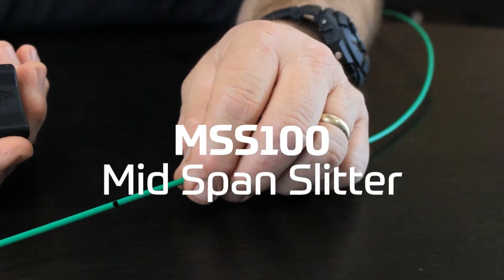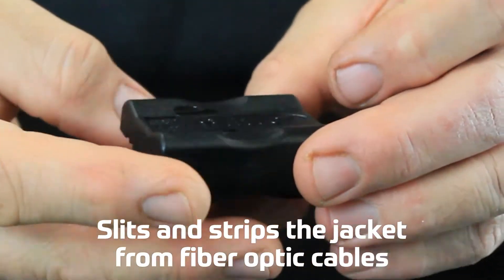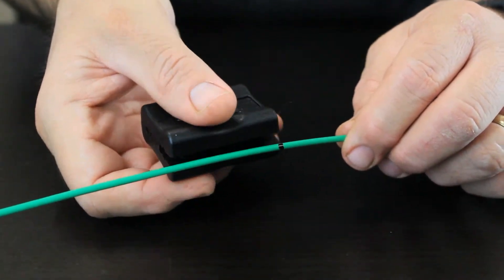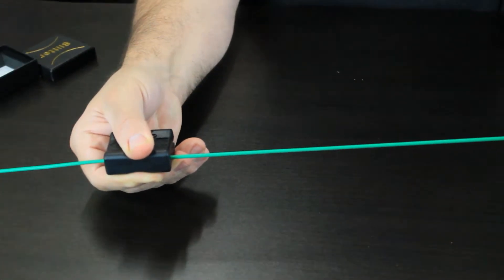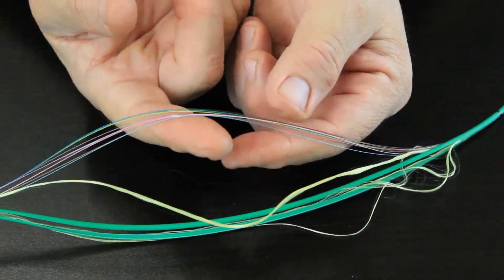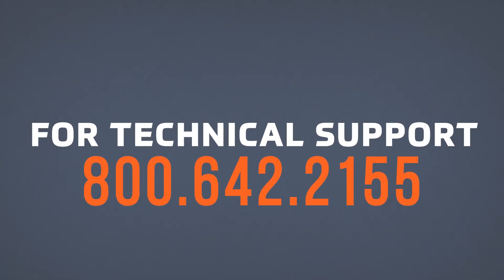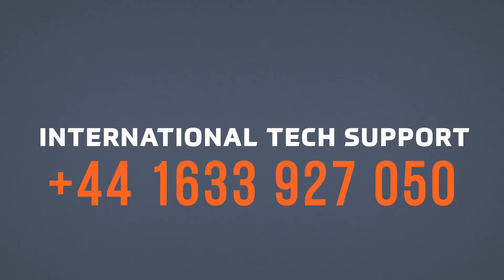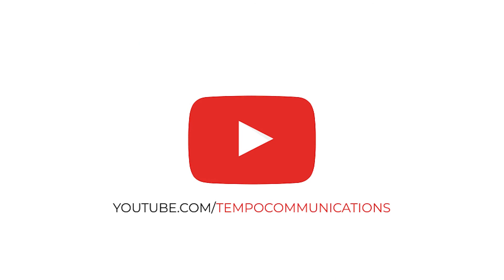Tempo's MSS100 Mid Span Slitter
The Mid Span Slitter is a Fiber Optic cable termination tool. The sharp blade is suitable for longitudinal stripping of outdoor optical loose tube cable.